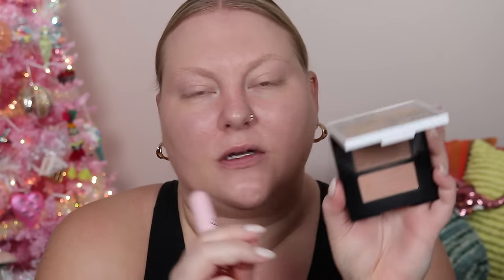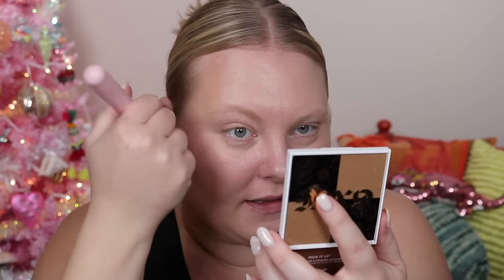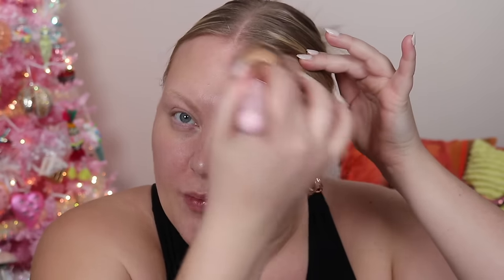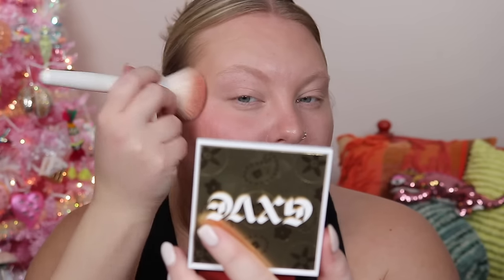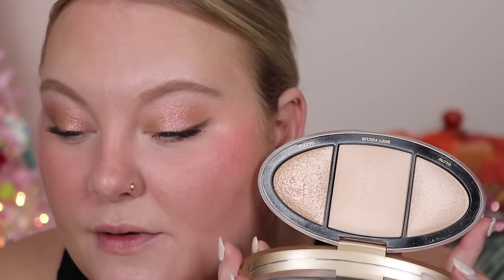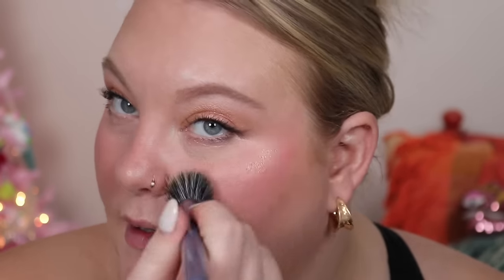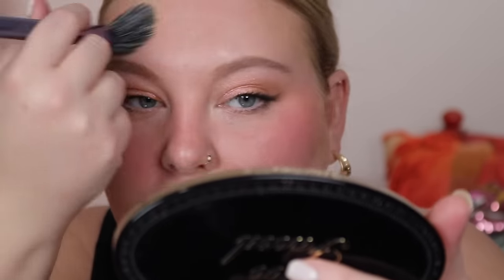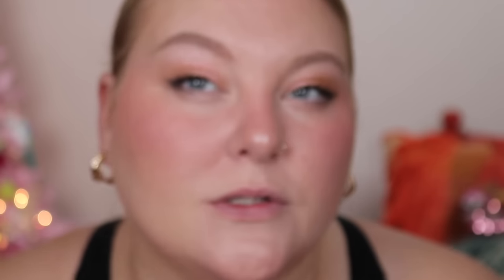checking-in because it's that time of year... GRWM